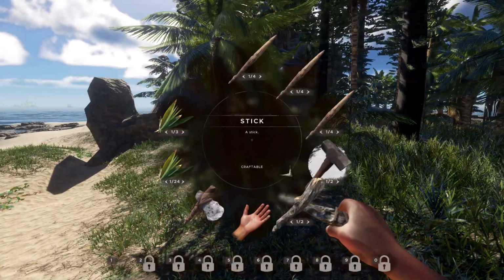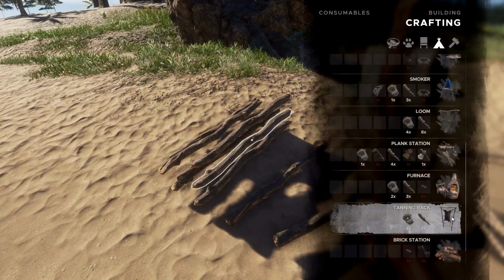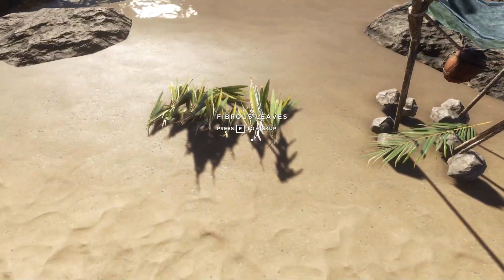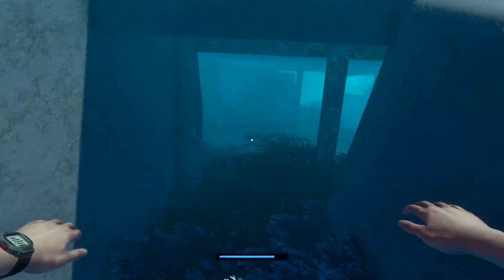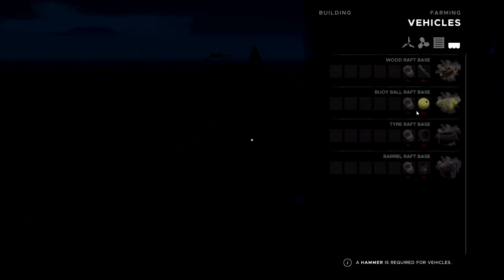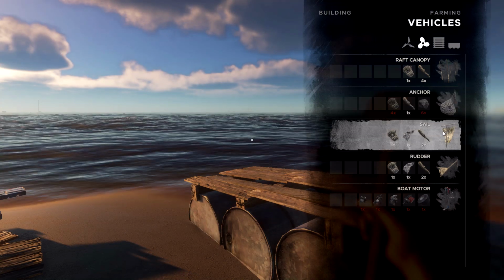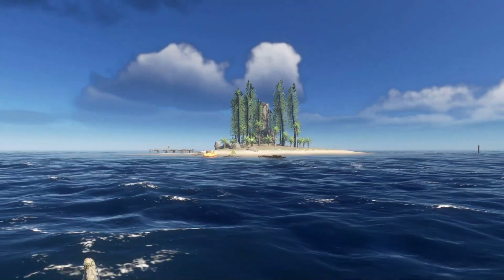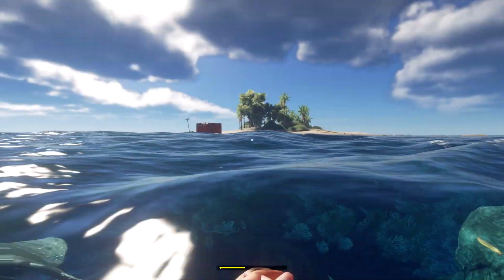Searching For Raft Parts | Stranded Deep Update 0.62 Ep 6